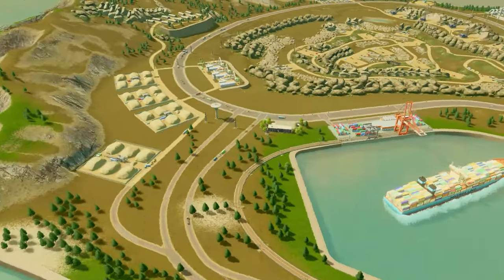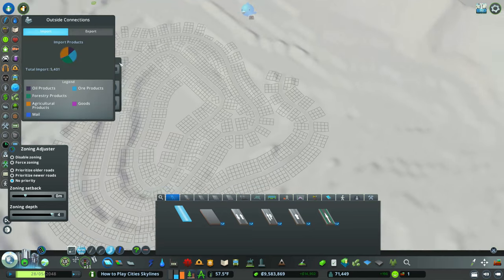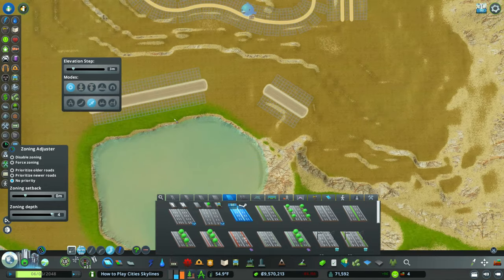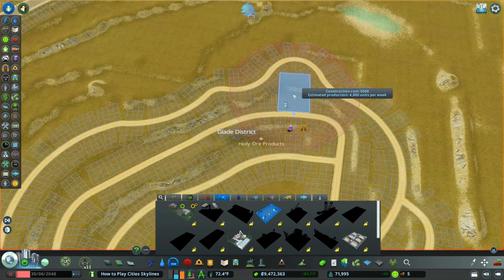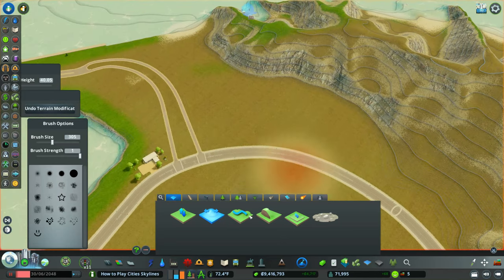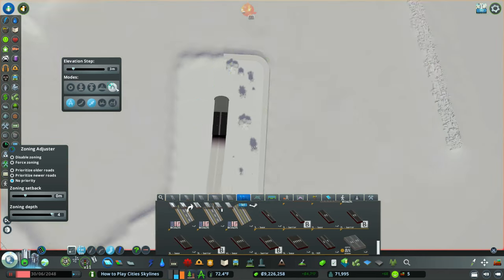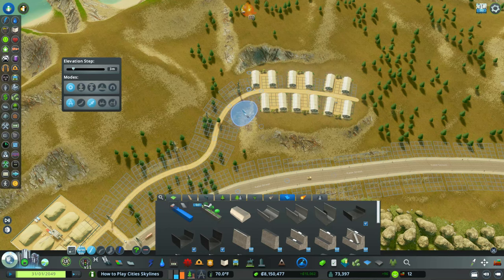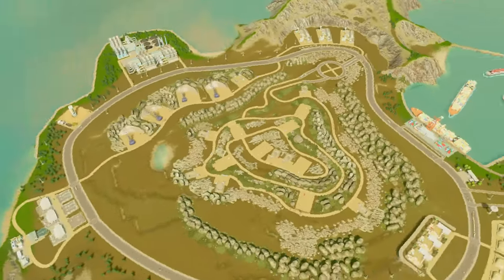Building the Perfect Ore Industry in Cities Skylines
This Cities Skylines youtube  video is about how to build the ore industry in cities skylines.

I give a beginners guide to building the ore industry. The industry is ore and uses metals to create and make more money